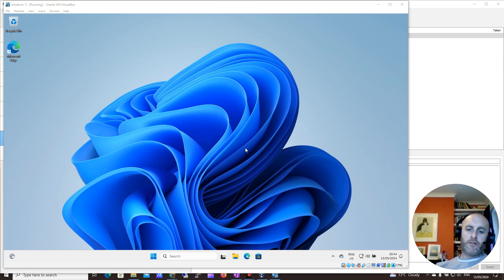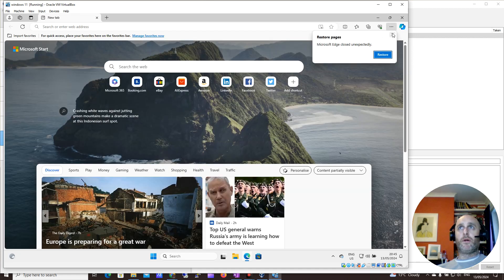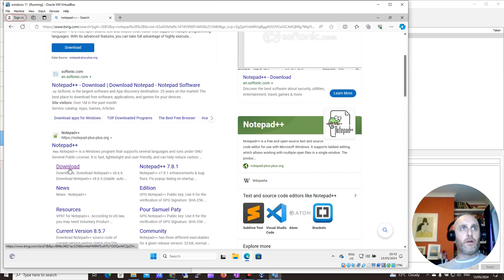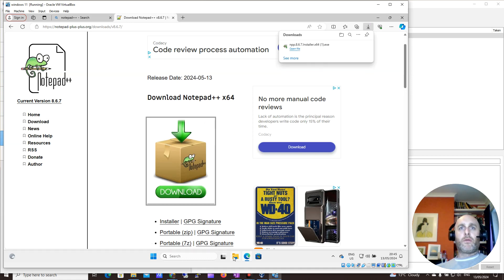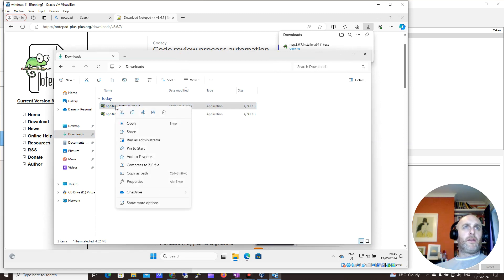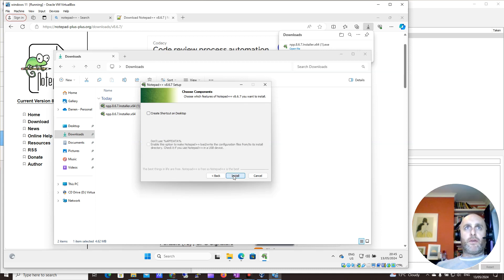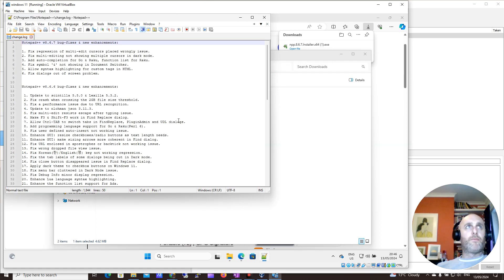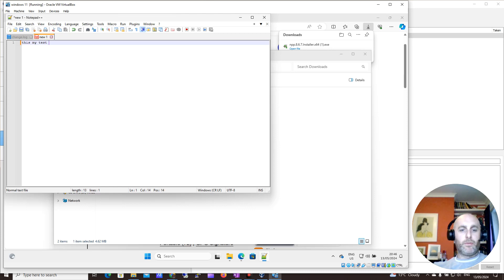How to install notepad ++ on windows 11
In this quick windows 11 tutorial you will see How to install notepad ++ on windows 11. The install process itself is quite straight forward and really just a click next job. However it is important to download notepad ++ from the correct source. This video will show you how to download and install notepad ++ on Windows 11